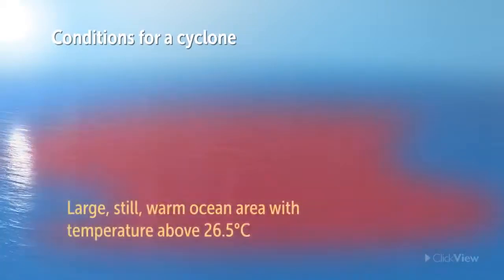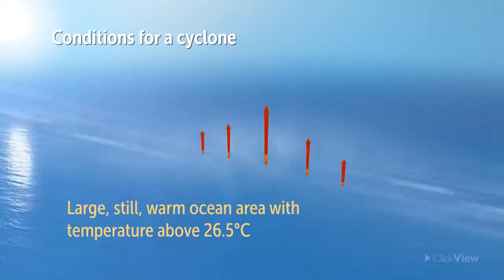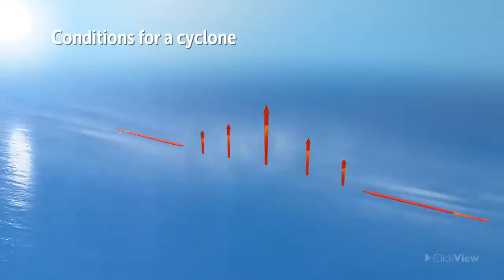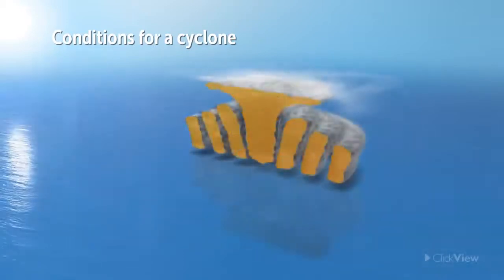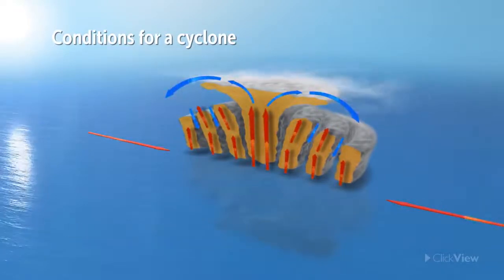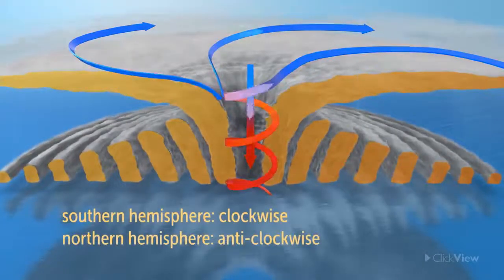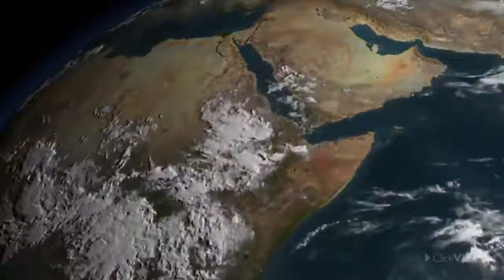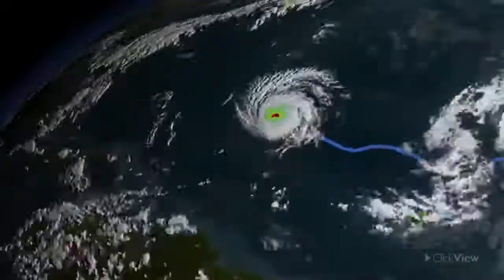Formation of a Cyclone | புயல் எப்படி உருவாகிறது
Formation of a cyclone...